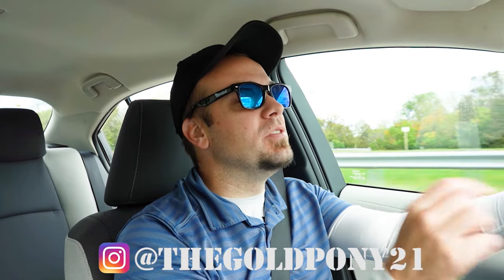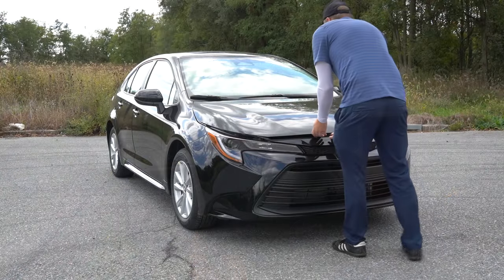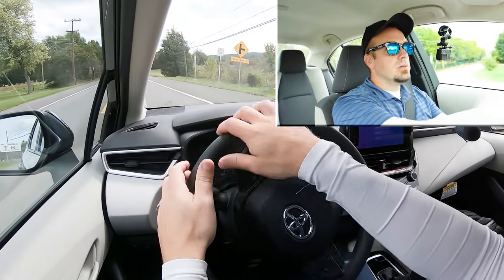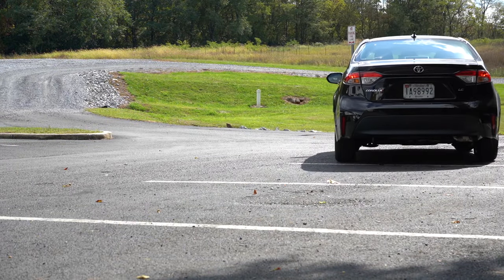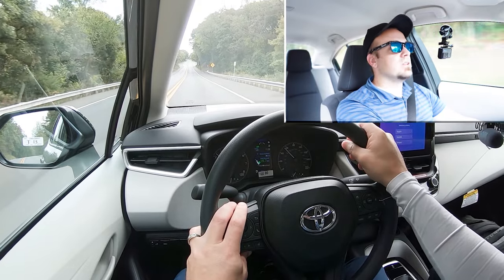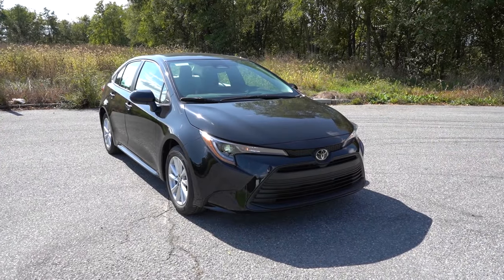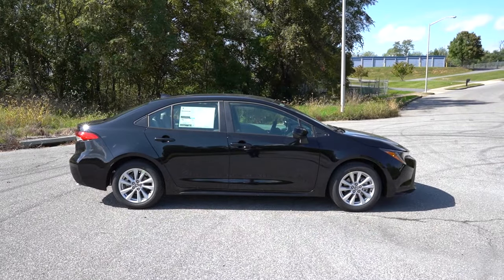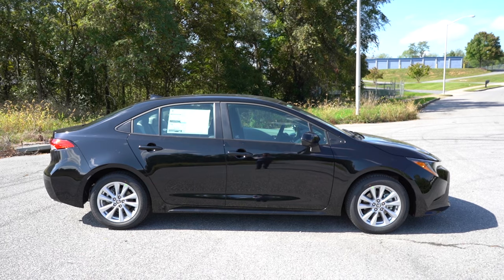2024 Toyota Corolla Review | 2 BIG Changes for 2024!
In this video I'll go for a test drive & completely review the NEW 2024 Toyota Corolla! I'll test out acceleration, braking, steering feel, cargo space, rear legroom, sound system, exhaust clip & much more!

Big thanks to Younger Toyota in Hagerstown, MD for allowing me to check out the NEW 2024 Toyota Corolla! For more information on their inventory please feel free to visit their website below!